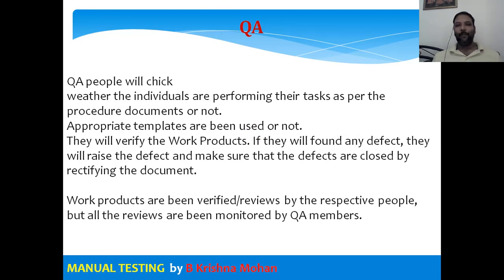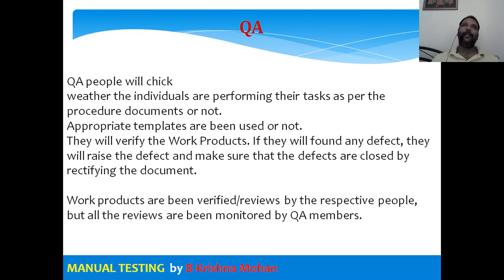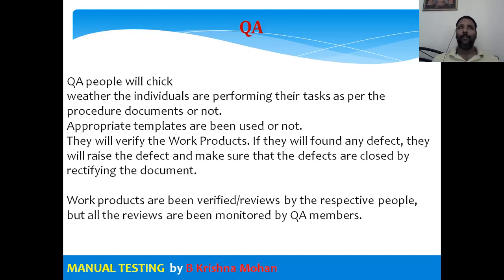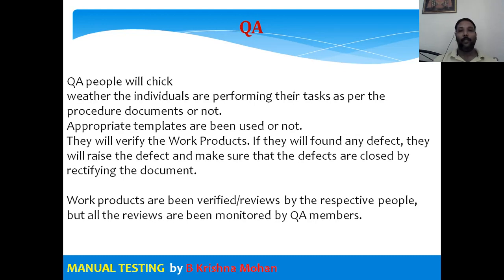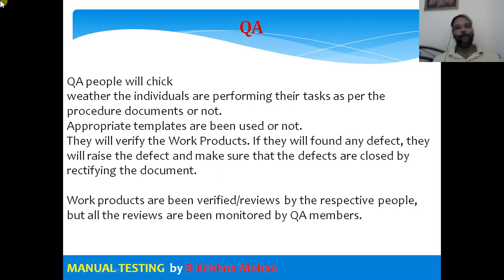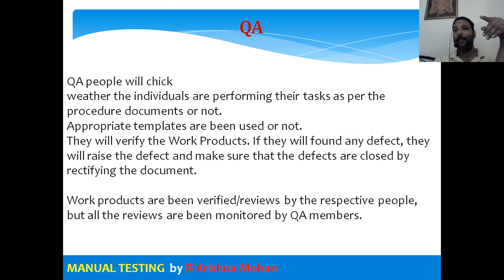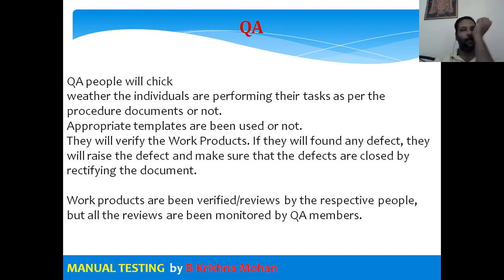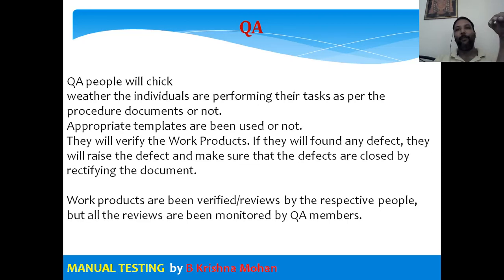MANUAL TESTING - QA